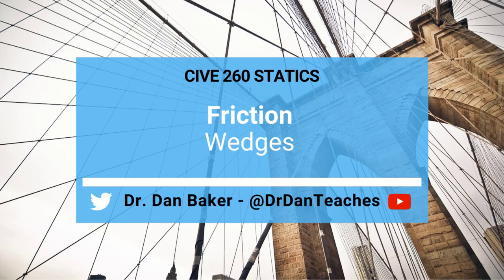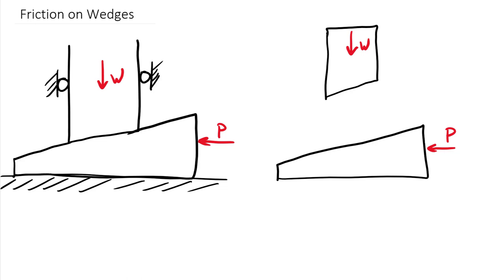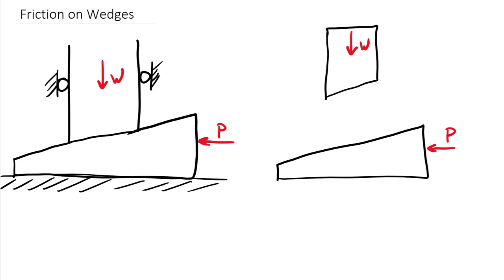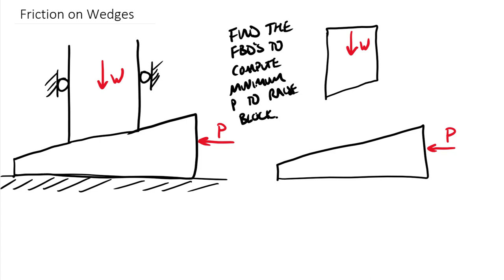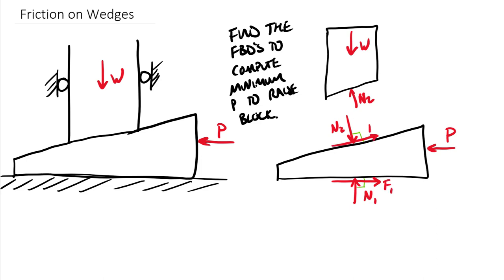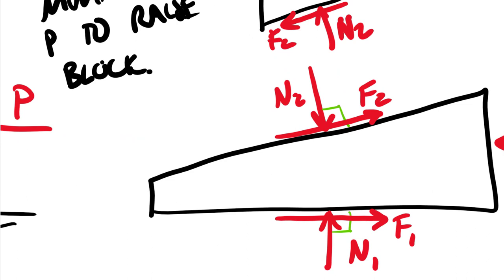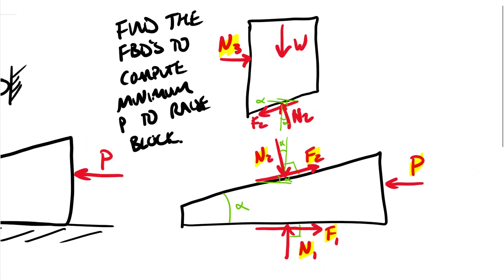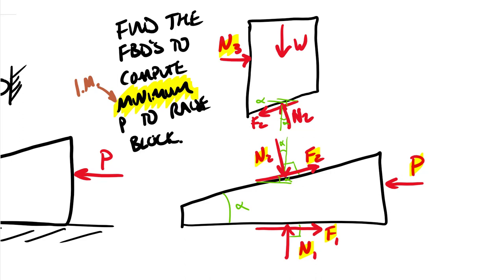Statics: Friction - Wedges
CLASS: Engineering Mechanics: Statics     CHAPTER: Ch 9 Friction
TOPIC: This video discusses how to apply the surface friction force F and normal forces N to wedges by paying careful attention to the angles and directions of these two forces when creating your free-body diagrams.